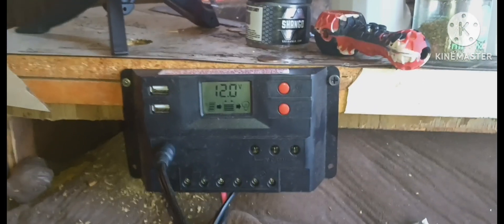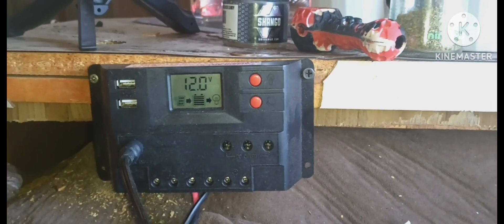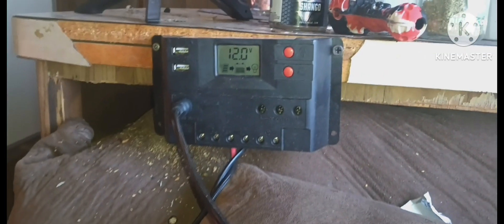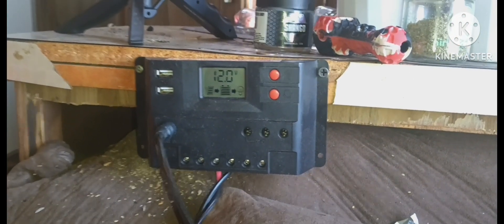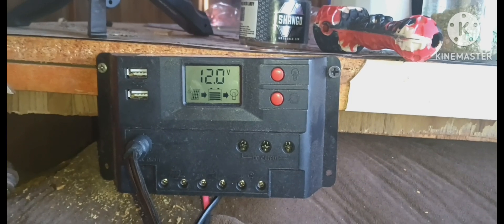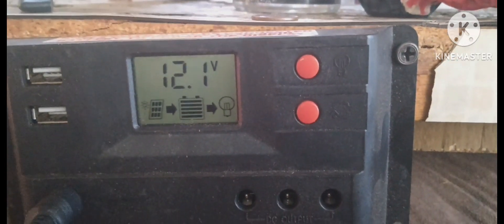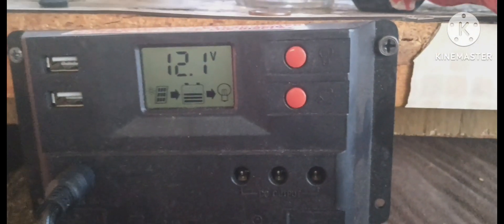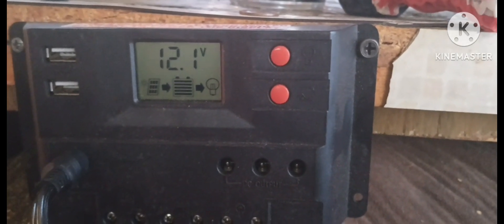100 watt solar panels update